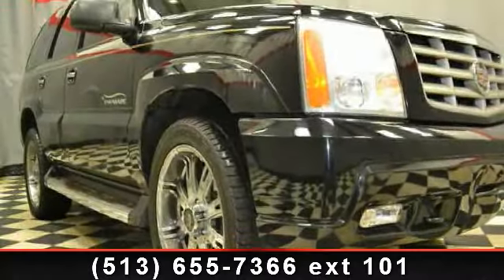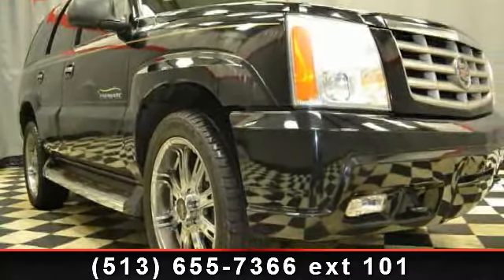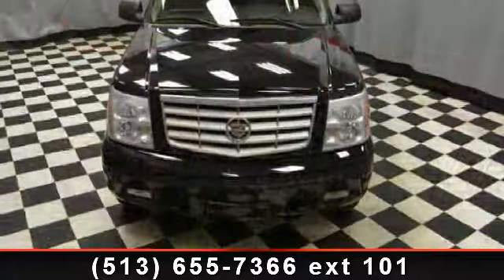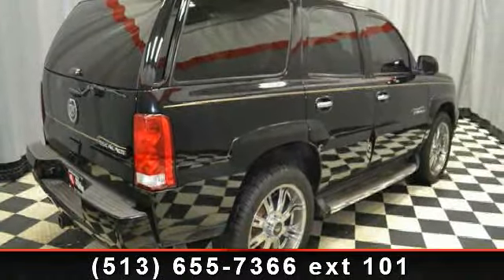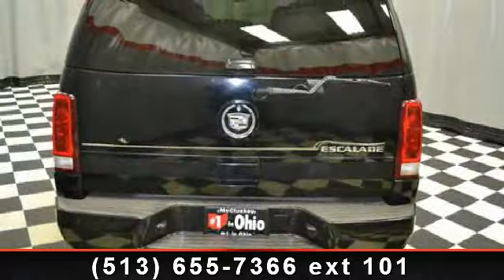2005 Cadillac Escalade - McCluskey Chevrolet - Cincinnati,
Excellent Condition. Escalade trim. GREAT DEAL $3,500 below Kelley Blue Book. 3rd Row Seat, Heated Leather Seats, Heated Mirrors, Rear Air, Running Boards, Heated Rear Seat, Alloy Wheels, Tow Hitch, All Wheel Drive, Quad Seats SEE MORE!KEY FEATURES INCLUDEHeated Leather Seats, Heated Rear Seat, Heated Mirrors, Third Row Seat, All Wheel Drive, Quad Bucket Seats, Rear Air, Running Boards, Premium Sound System, Satellite Radio, Multi-CD Changer, Onboard Communications System, Trailer Hitch, Aluminum Wheels, Dual Zone A/C Rear Seat Audio Controls, Keyless Entry, Privacy Glass, Steering Wheel Controls, Rear Parking Aid. Non-Smoker vehicle. EXPERTS ARE SAYINGCadillac wanted to make sure the Escalade could do more than just accelerate; it had to really move mountains. Officially celebrated as the most powerful SUV in the world, the Escalade has been blessed with a 345-horsepower 6.0-liter V8 engine nestled neatly beneath its hood.